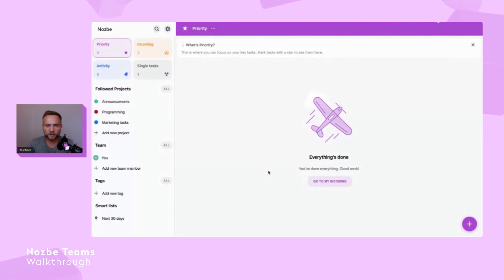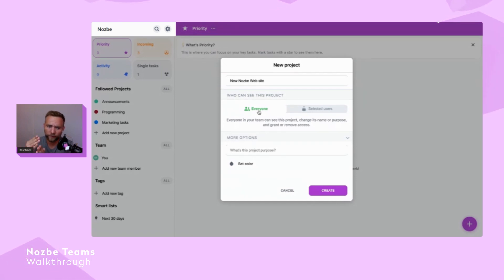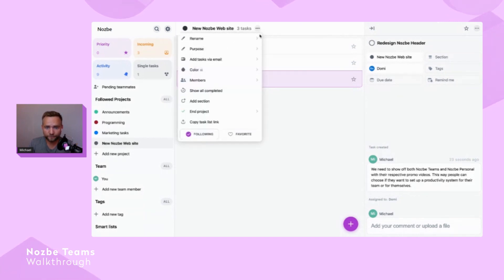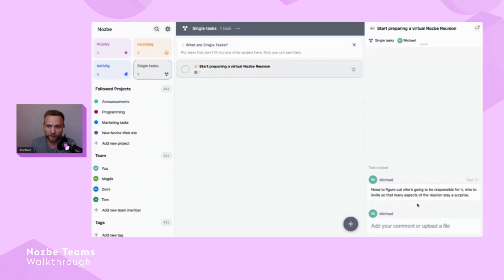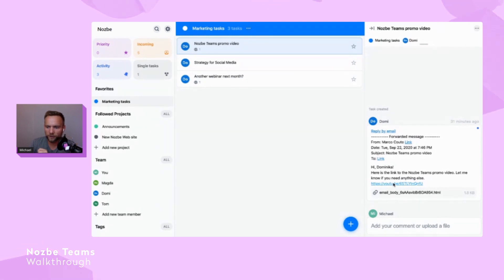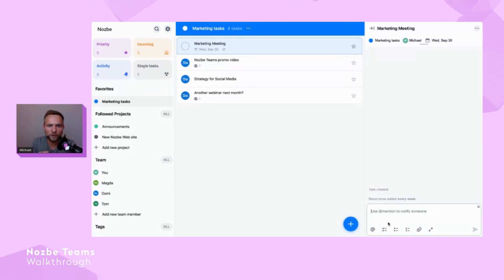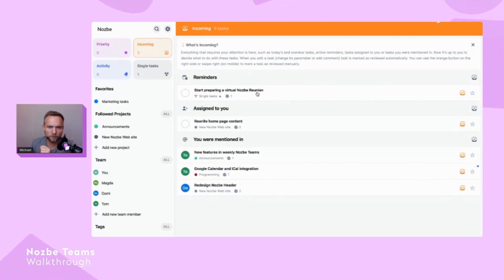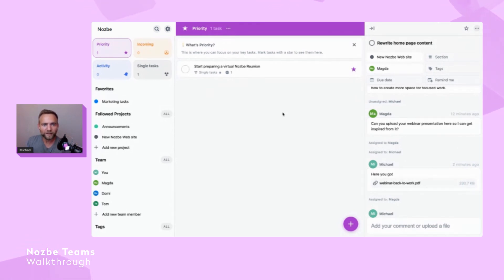Nozbe Teams // Get Started // #2 Walkthrough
See how to start using the Nozbe Teams app and help your team communicate better and complete tasks and projects faster. Michael Sliwinski, the CEO, walks you through the app's interface, functions and workflows.